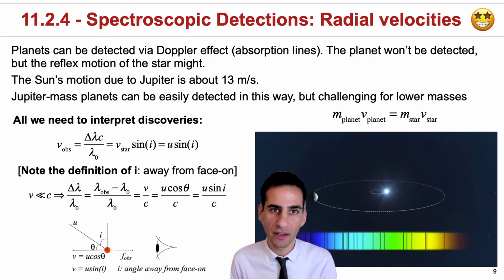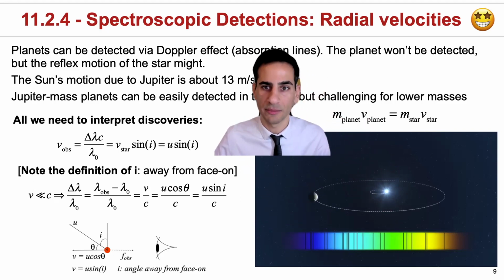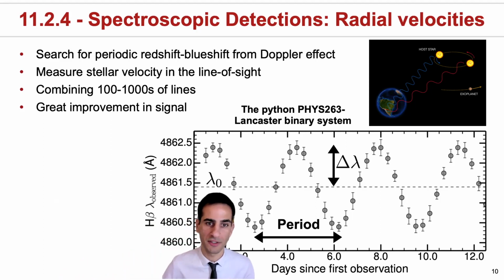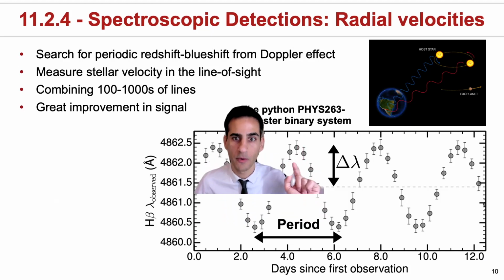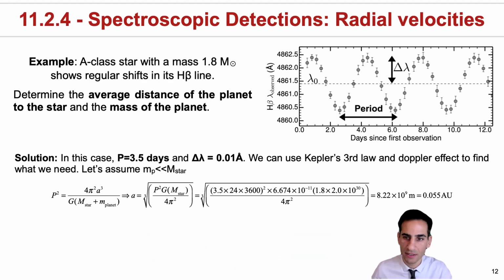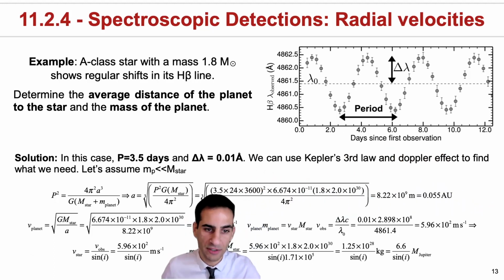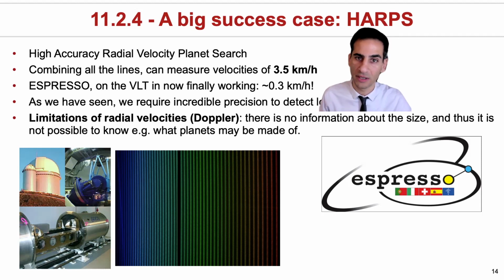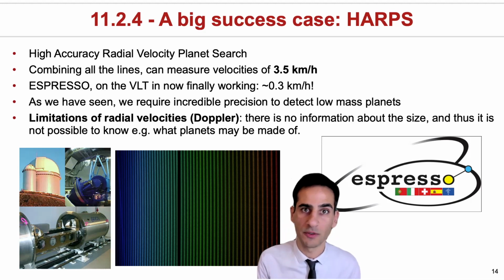11.2.4 - Radial velocities, how it works, an example and the best instruments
11.2.4 - Radial velocities, how it works, an example and the best instruments